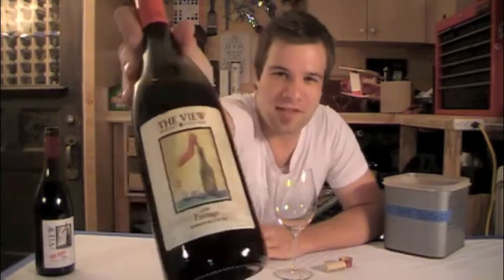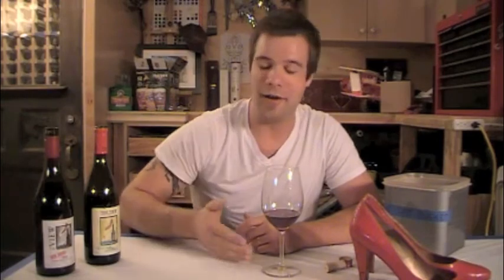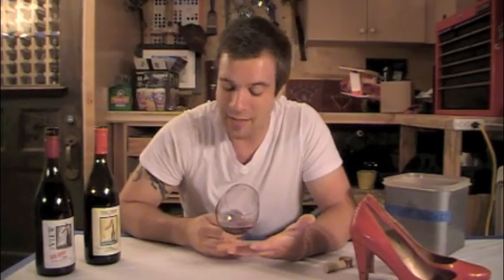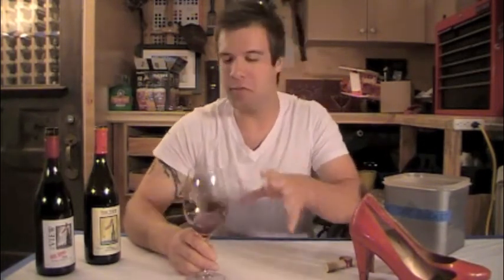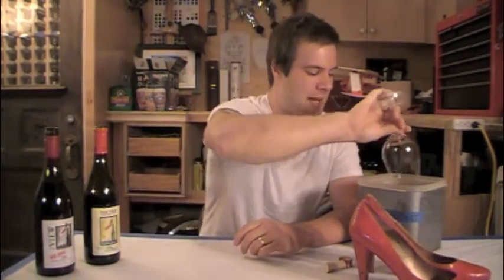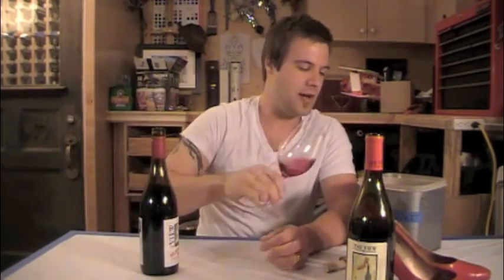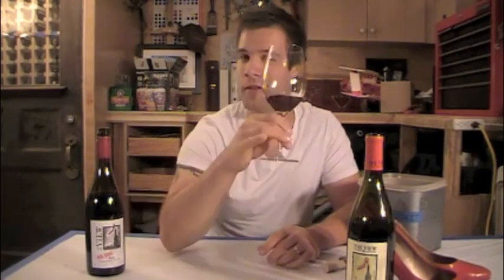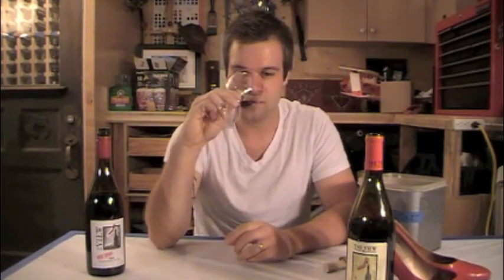(#138) The View Winery: Reds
Some Red Wines from The View Winery, located in Kelowna BC. They are growing Pinotage.